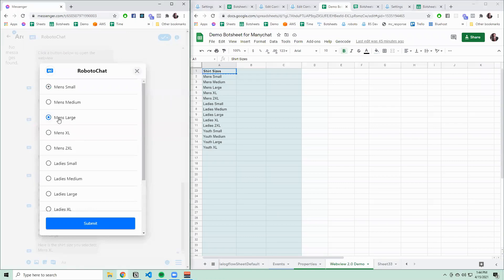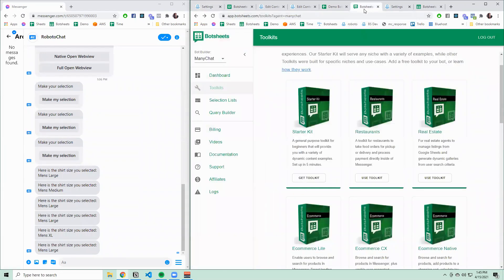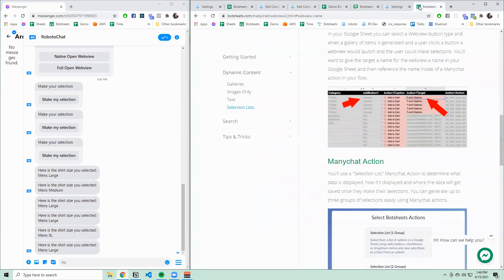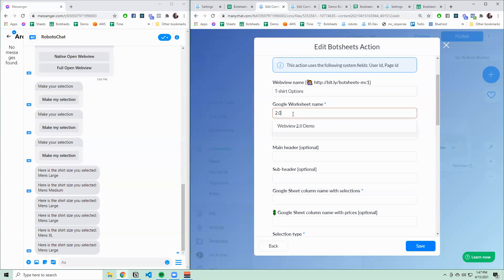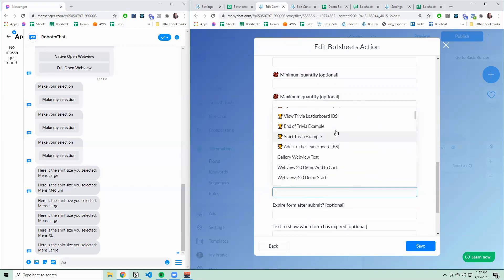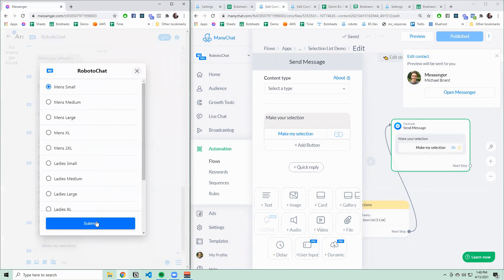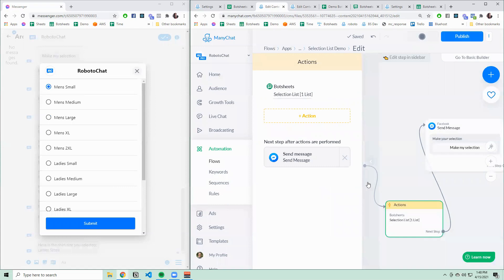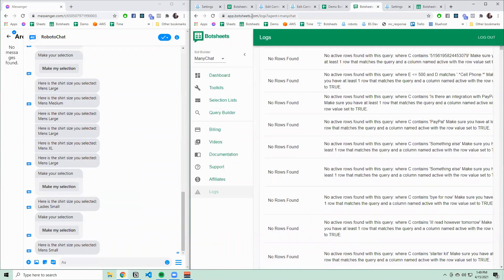Selection Lists For Manychat (Demo)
Watch Michael Brant from Botsheets demo the Selection List Manychat Action.